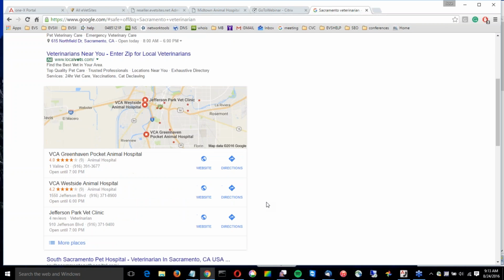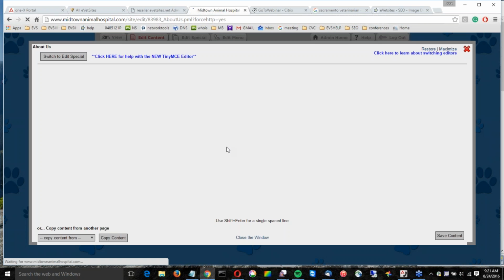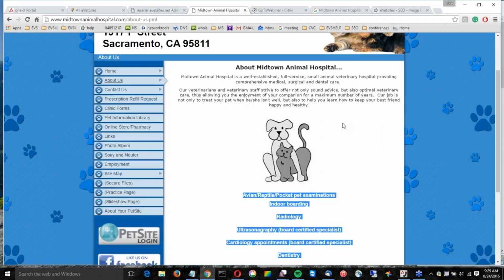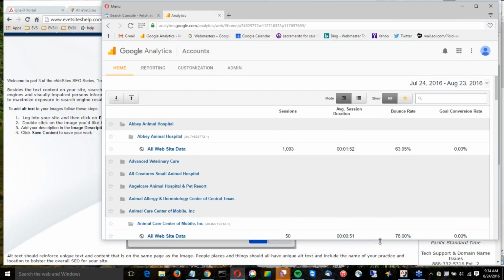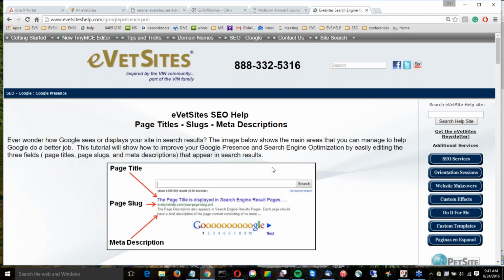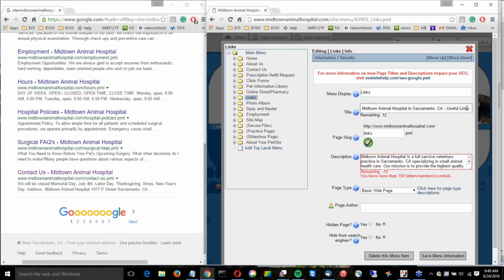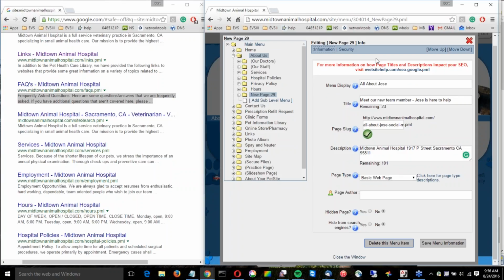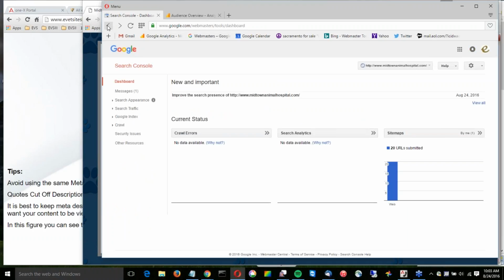Topic - Improving your (SEO) Search Engine Optimization